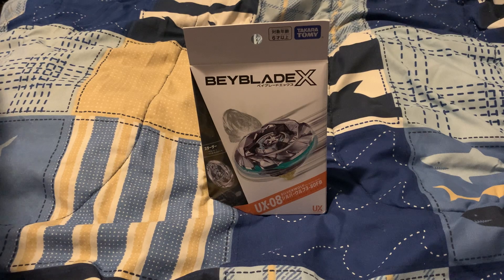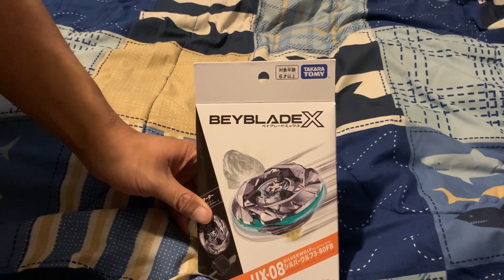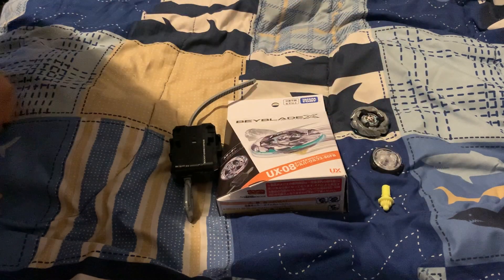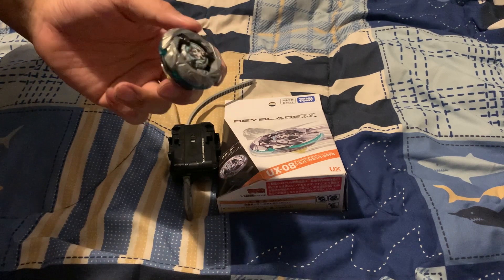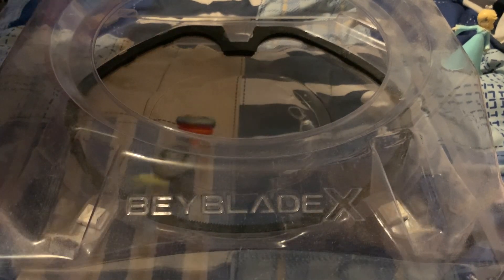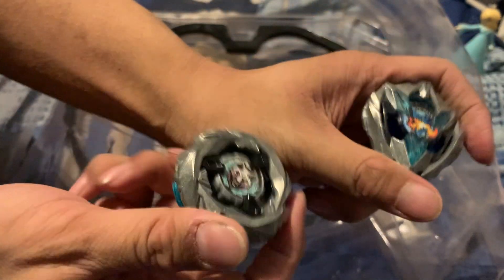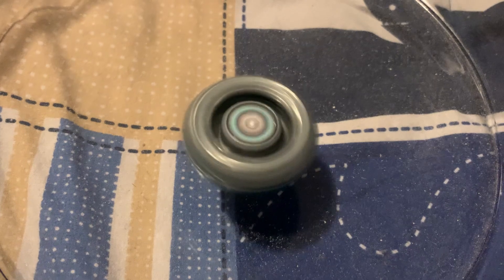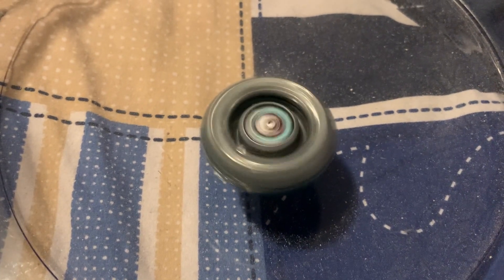Unboxing - Beyblade X: SilverWolf 3-60FB + Test Battles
LucarioShirona's Unboxing of Beyblade X's SilverWolf 3-50 Free Ball, plus some Test Battles!

Battle - Original Composer: Takashi Murata
"All Clear" - Original Composer: Hirokazu Ando

Be sure to check out the EVpic Productions Discord Server.